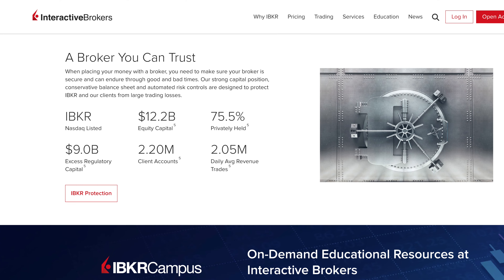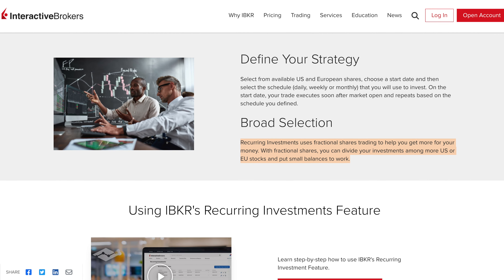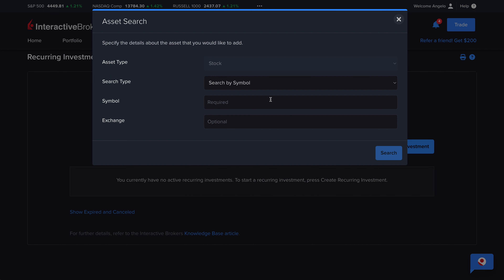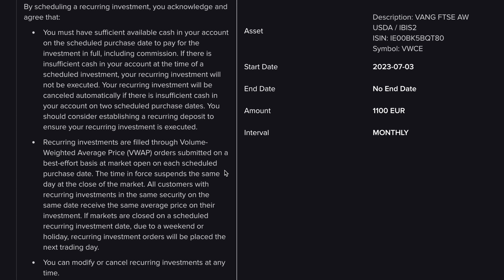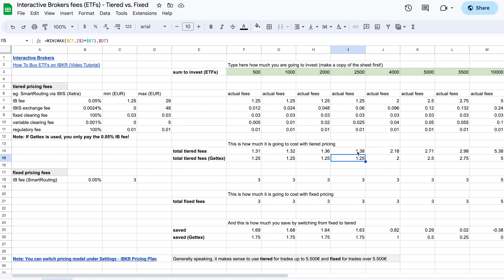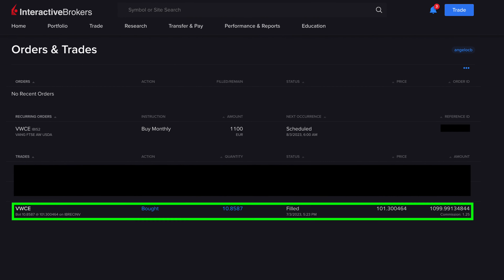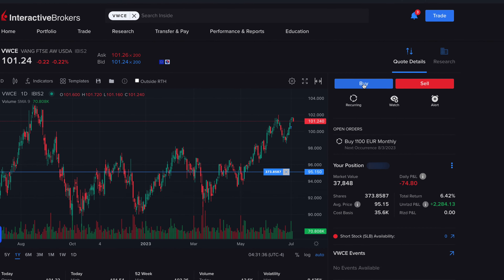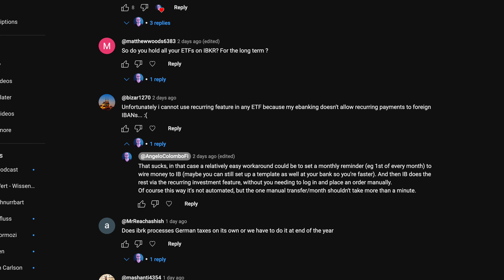Interactive Brokers Tutorial - Recurring Investments and Fractional Shares!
Here is my Interactive Brokers tutorial, showing you how to set up recurring investments and buy fractional shares for European ETFs. We'll also take a look at the fees and which ETFs are supported so far in 2023!

🇦🇹🇩🇪 Germany & Austria (I recommend using these for tax reasons if you're based in Austria or Germany!)

00:00 Interactive Brokers Tutorial
01:10 What are recurring investments and why should you care?
02:18 How to set up recurring investments on Interactive Brokers
04:33 What are the fees? (tiered vs. fixed pricing)
05:28 Which ETFs are supported in Europe?
06:31 Recurring investments on IBKR vs. other low-cost brokers
07:45 How to buy ETF on Interactive Brokers directly (incl. fractional shares!)
08:54 Automate your investments into ETFs

A few supported ETFs (Acc = Accumulating, Dis = Distributing, ticker symbol in brackets):

Vanguard FTSE All-World Acc. (VWCE)
Vanguard FTSE All-World Dis. (VWRL)
iShares Core MSCI World Acc. (IWDA)
Vanguard S&P 500 Dis. (VUSA)
iShares Core S&P 500 Acc. (SXR8)
iShares Core S&P 500 Dis. (IUSA)
Vanguard FTSE North America Dis. (VNRT)
iShares MSCI World Small Cap Acc. (IUSN)
iShares Core MSCI Emerging Markets IMI Acc. (EMIM)
iShares STOXX Europe 600 Dis. (EXSA)
Vanguard FTSE Developed Europe Acc. (VWCG)

Here is the full, regularly updated list of supported ETFs directly from IB